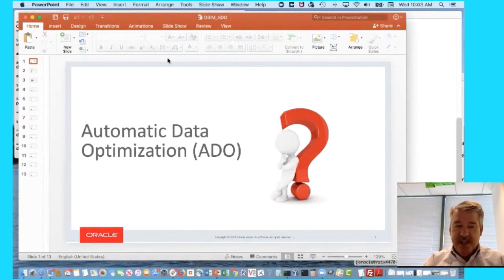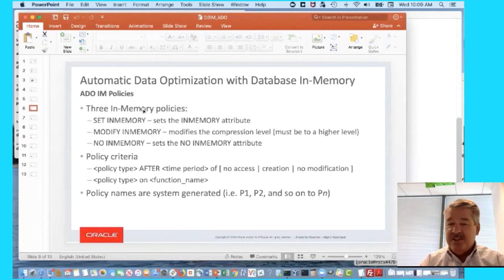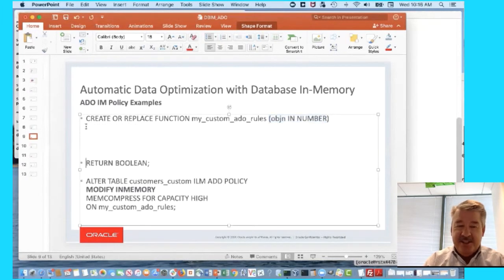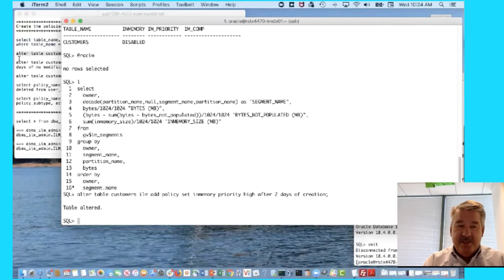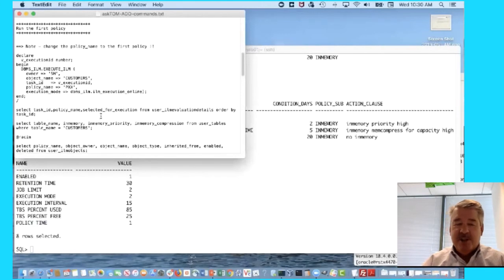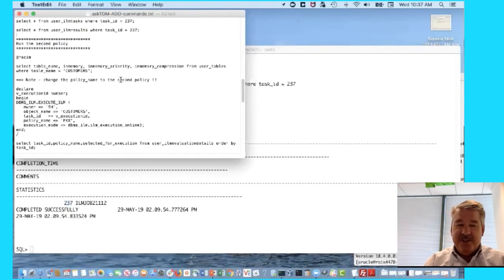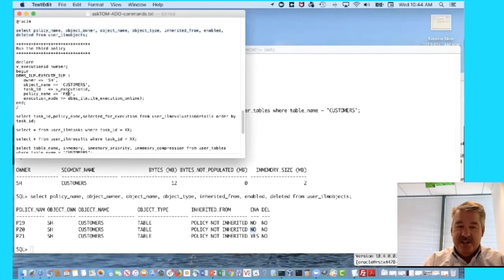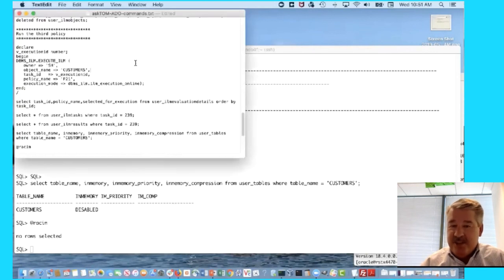Automatic Data Optimization and Database In-Memory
Andy Rivenes (@TheInMemoryGuy) and Maria Colgan (@SQLMaria) focused on Automatic Data Optimization (ADO) in this Database In-Memory AskTOM Office Hours. The demo SQL statements and presentation are available on the Database In-Memory blog if you want to try the same demo in your environment.